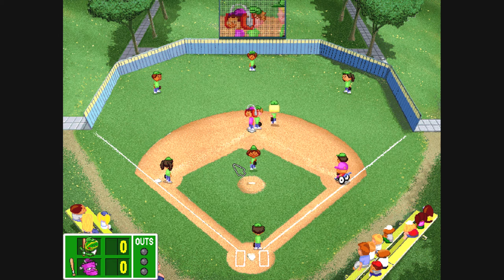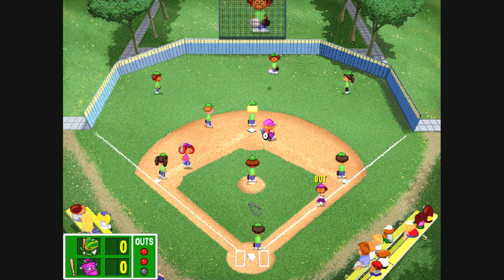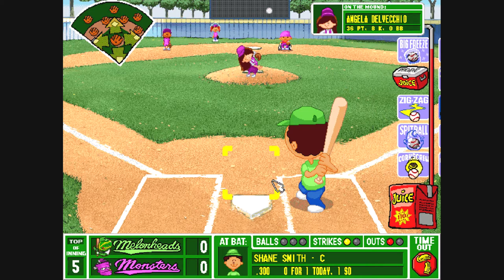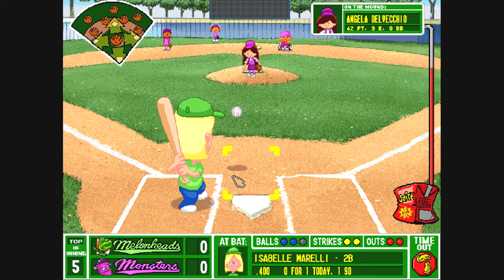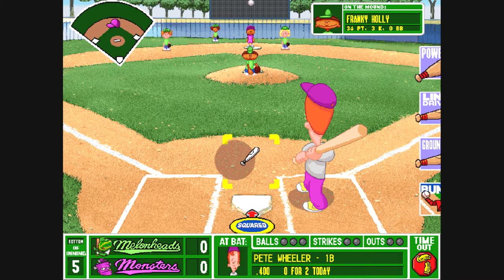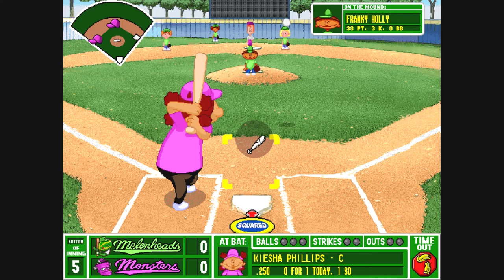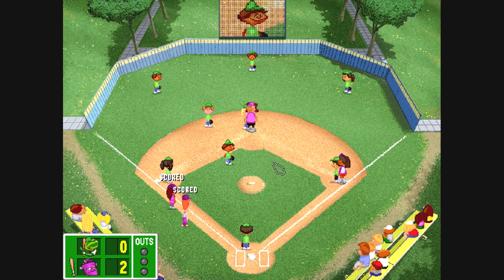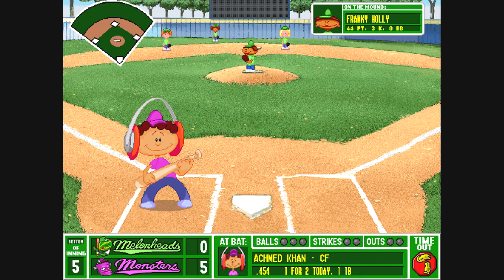Backyard Baseball Part 17